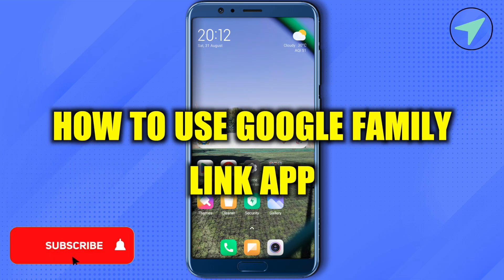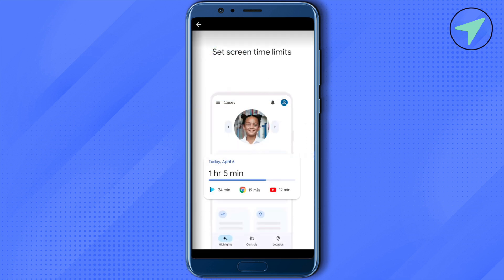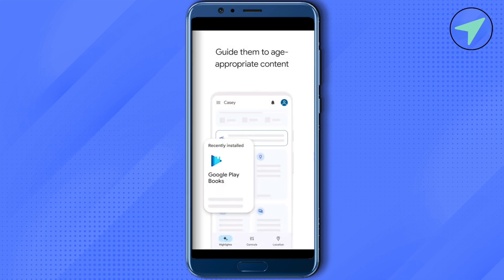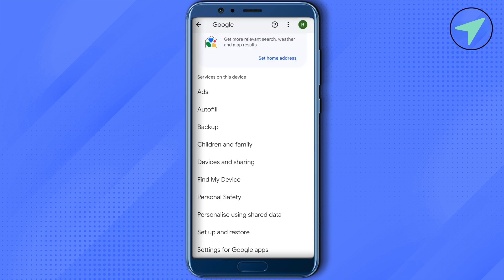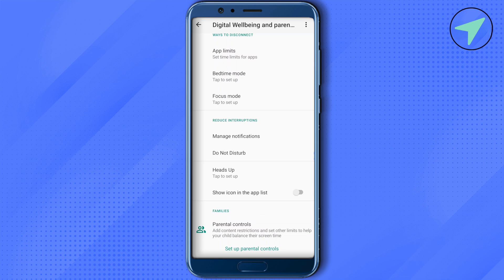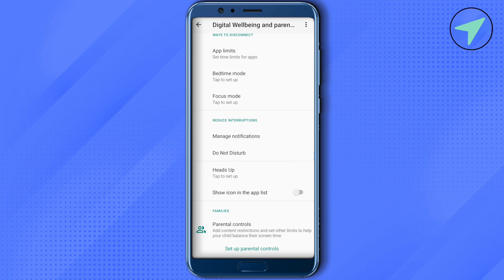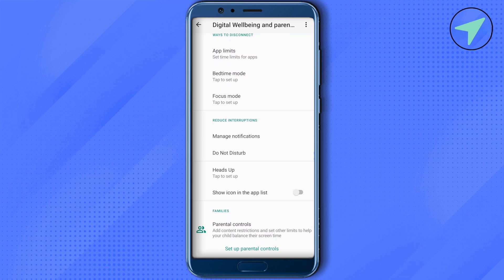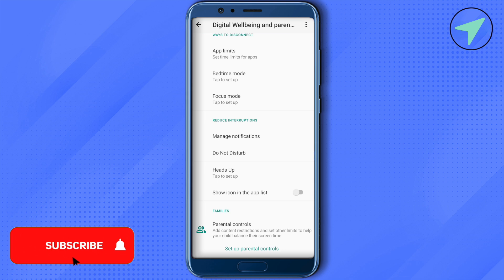How To Use Google Family Link App (2025) Full Walkthrough